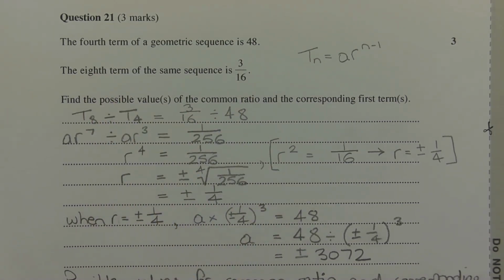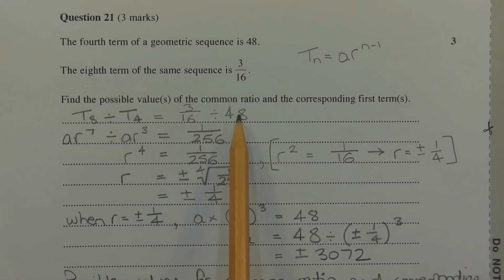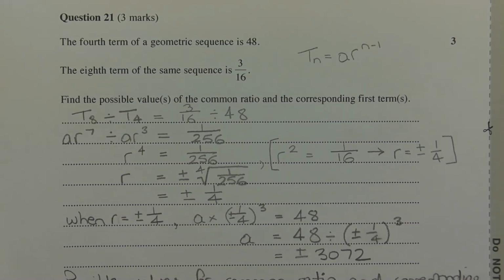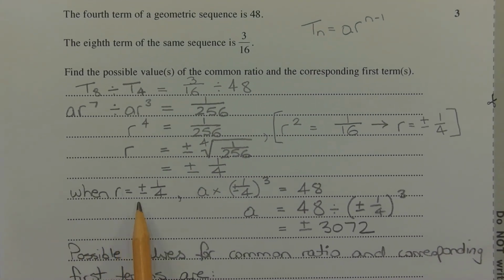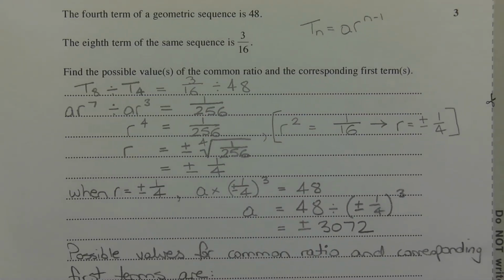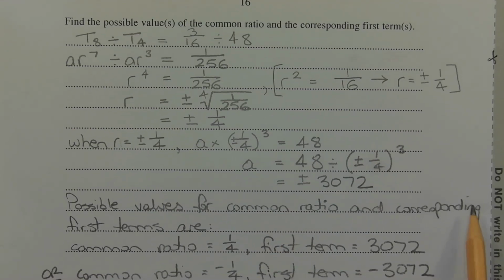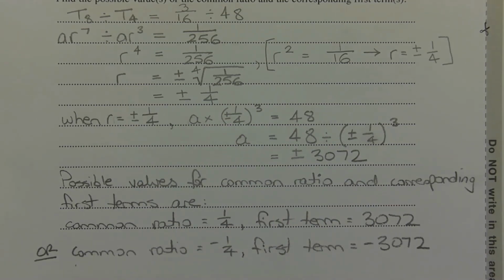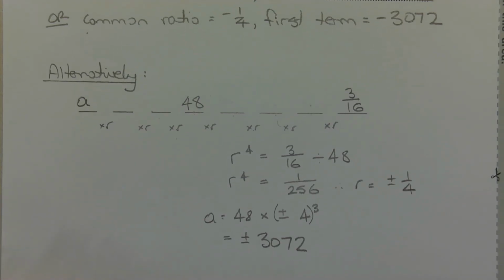2023 Maths Advanced HSC Q21 Find possible values of common ratio & first term in geometric sequence